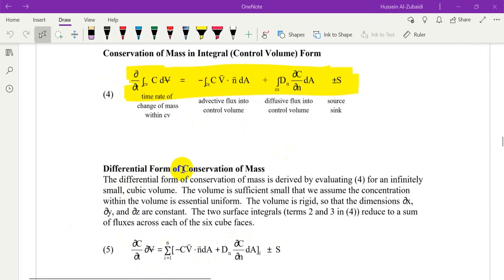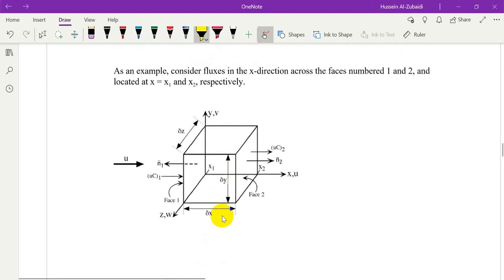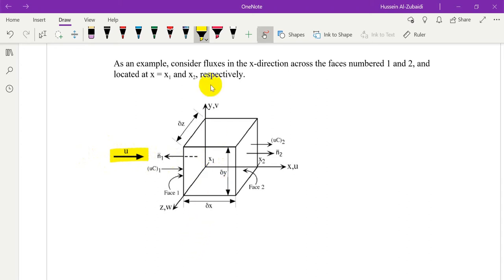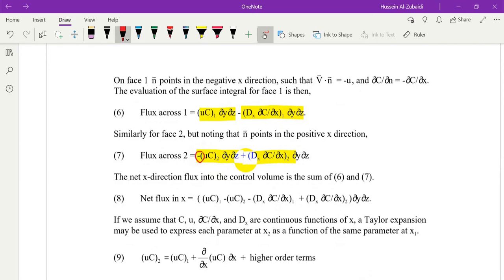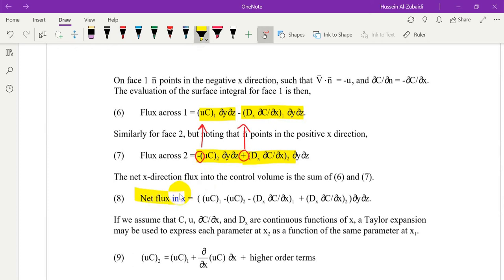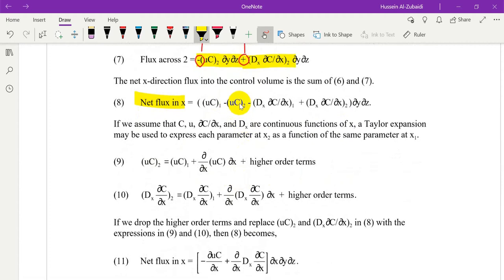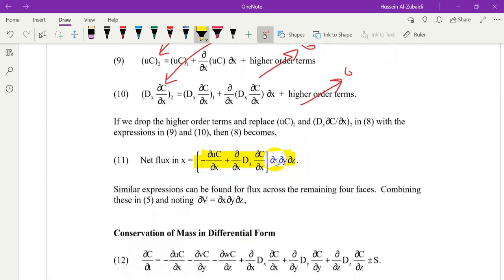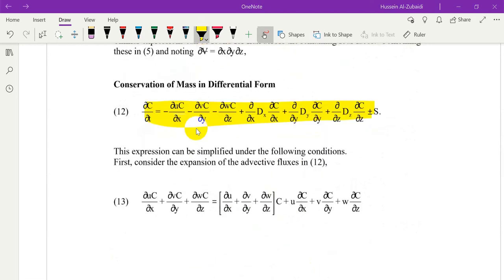Conservation of Mass - Part 2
Differential Form of Conservation of Mass